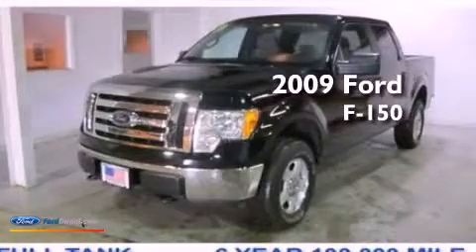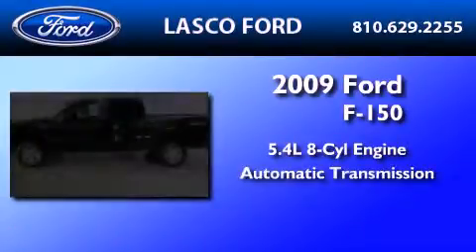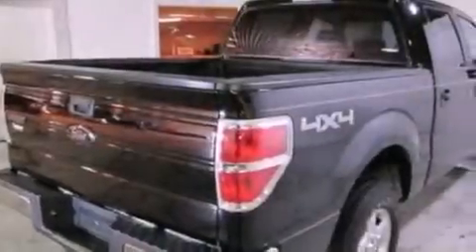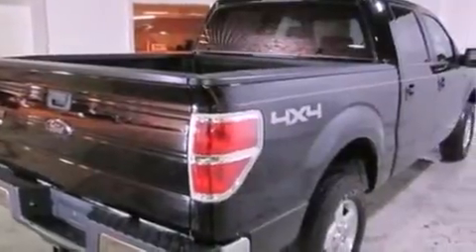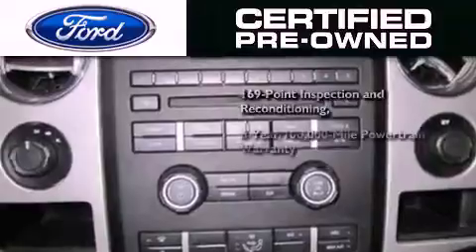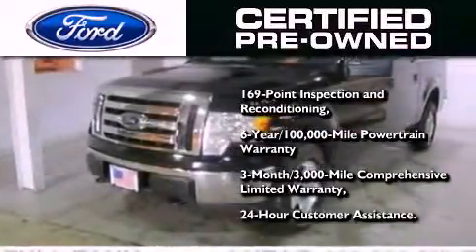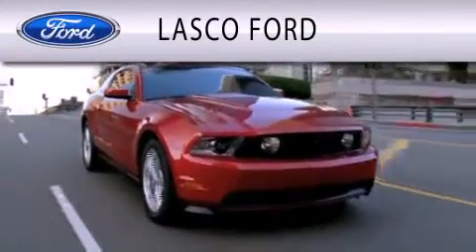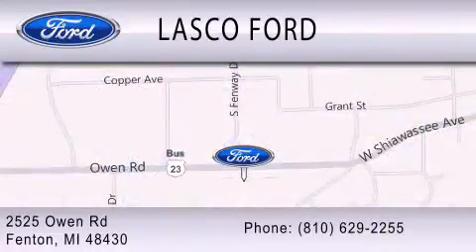2009 FORD F-150 Certified MI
Year : 2009

 Make : FORD

 Model : F-150

 Engine : 5.4L V8 24V MPFI SOHC FLEXIBLE FUEL

 Miles : 55,008

 Lasco Ford

 2525 Owen Road